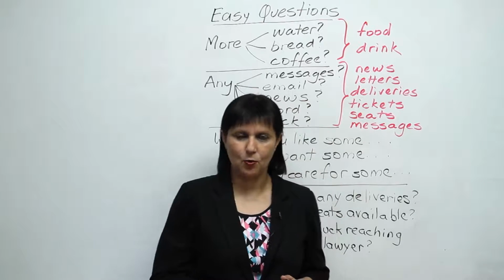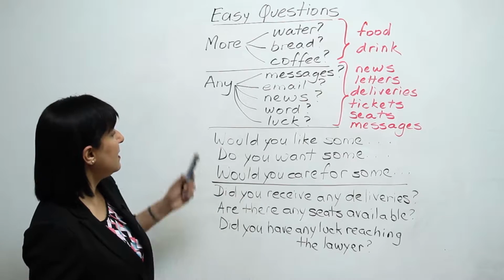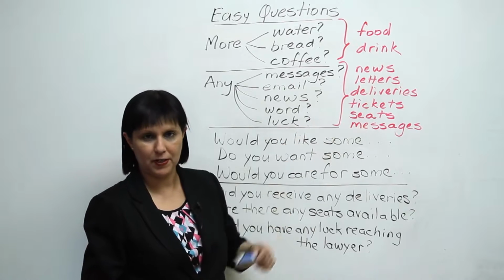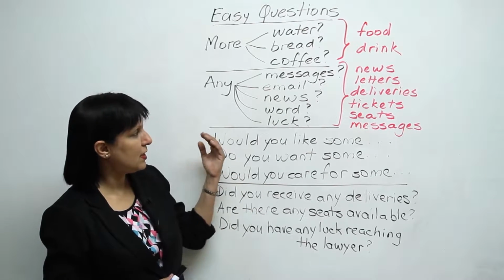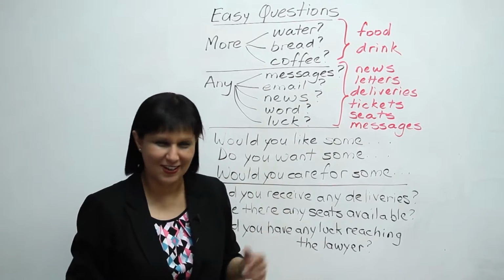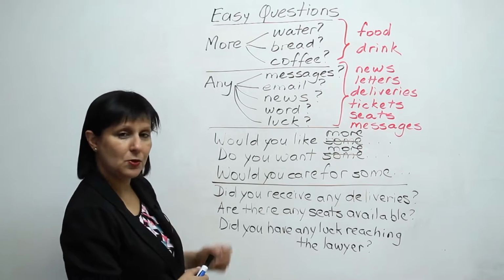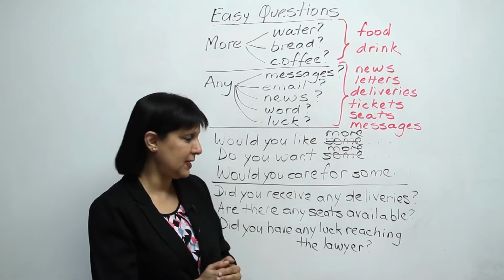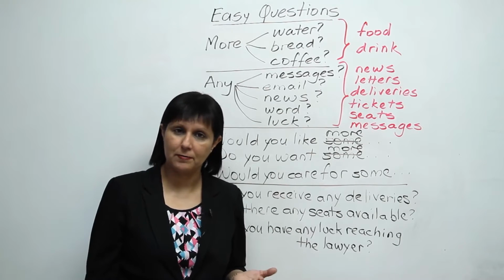Short, easy questions in English